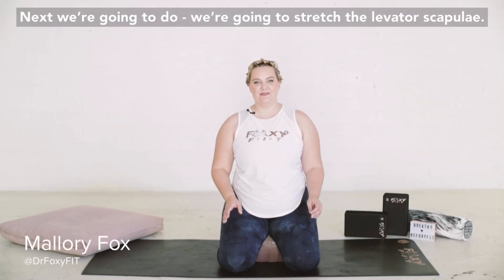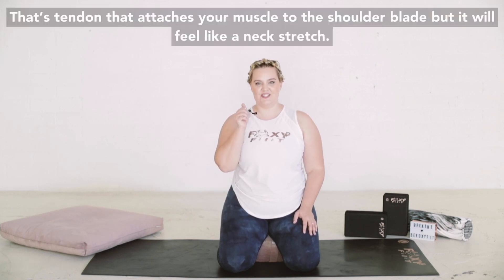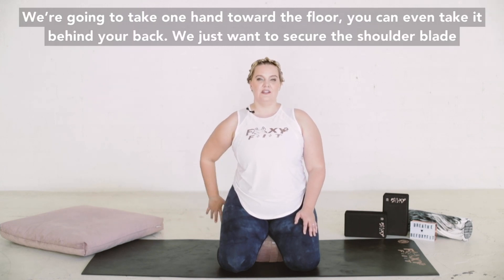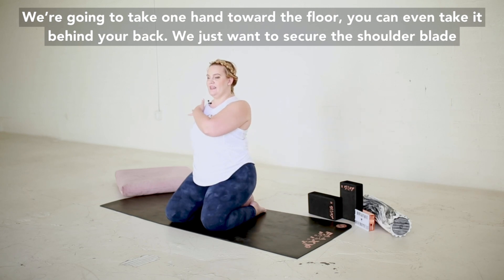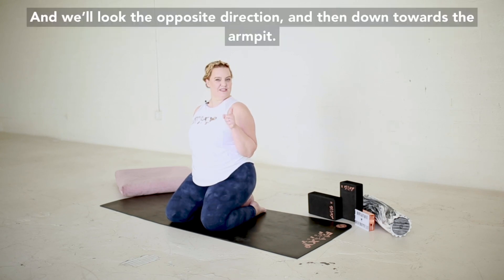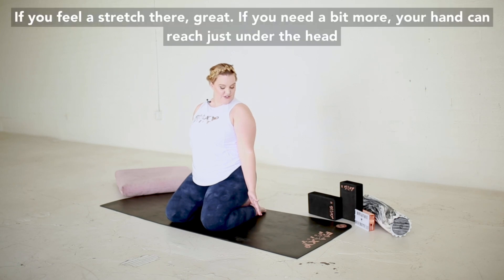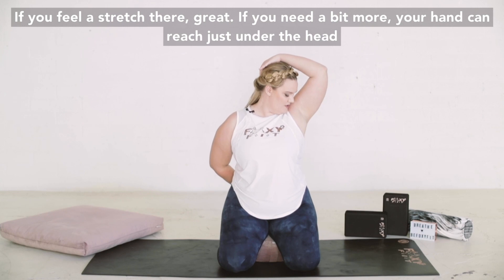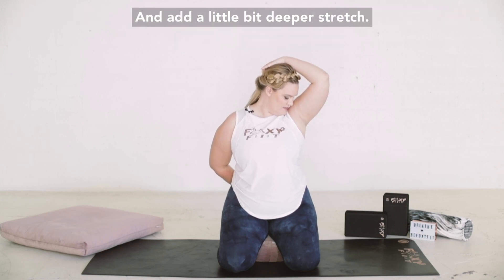Levator Scapulae Stretch